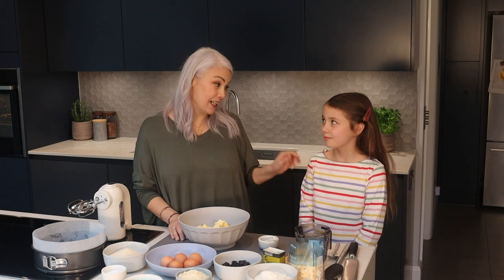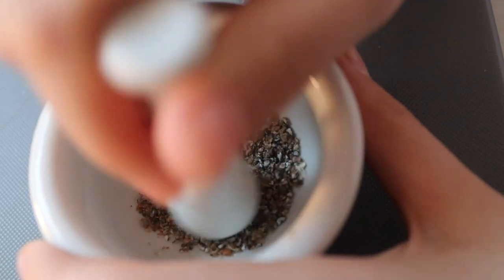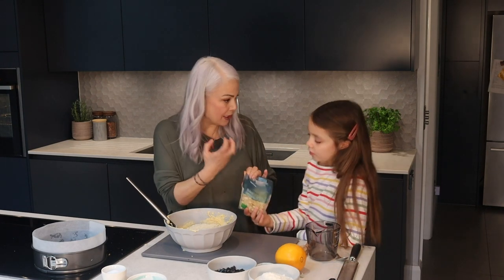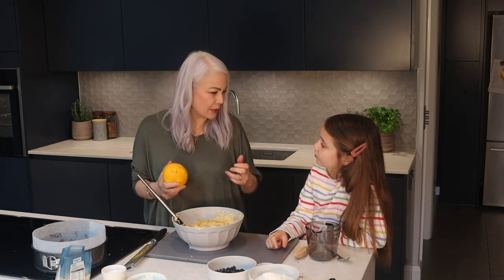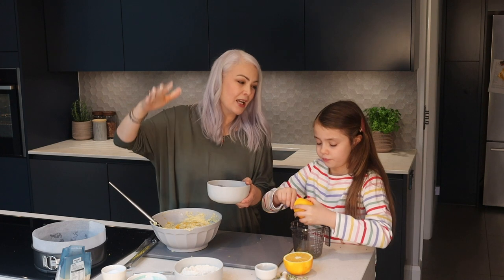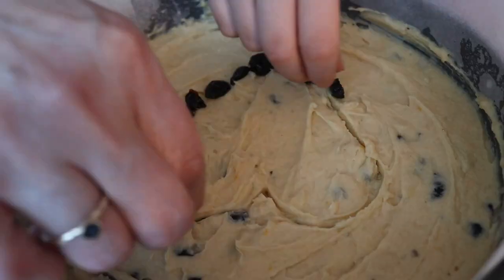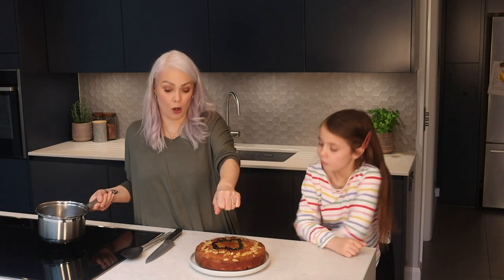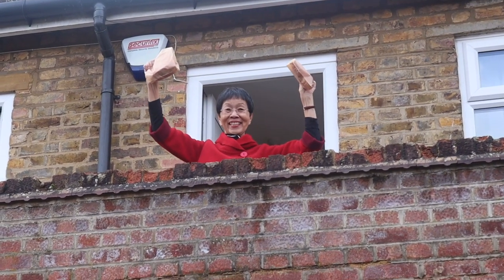At Home | Silvana Franco's Cherry & Almond Cake | Waitrose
We’re back in the kitchen with Food Editor Silvana Franco and her daughter Cassia as they make a Cherry and Almond Cake, perfect for an afternoon break from homeschooling or working from home..

Silvana uses dried cherries, but you could easily swap these for dried strawberries or raisins. This recipe uses ground almonds in the batter and a zingy syrup made from orange juice for a deliciously moist cake.

250g unsalted butter, softened
180g dried cherries, roughly chopped
175g self-raising flour, sifted, plus 1 tbsp extra for dusting
300g golden caster sugar, plus 1 tbsp for the syrup
5 large British Blacktail Free Range Eggs, at room temperature
100g ground almonds, sifted
10 whole cardamom pods, seeds finely ground
¼ tsp salt
75g flaked almonds
1 large orange, zest of all, 6 tbsp juice